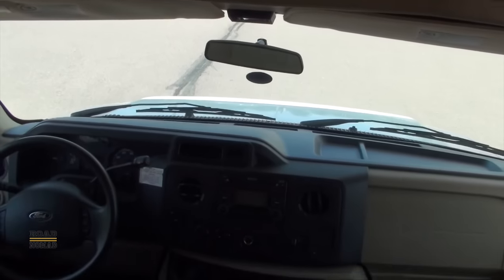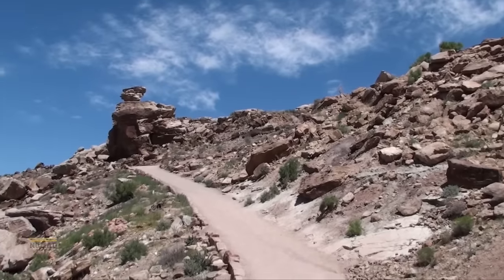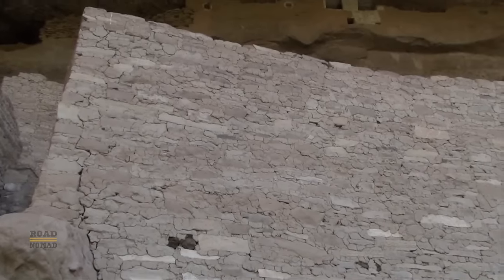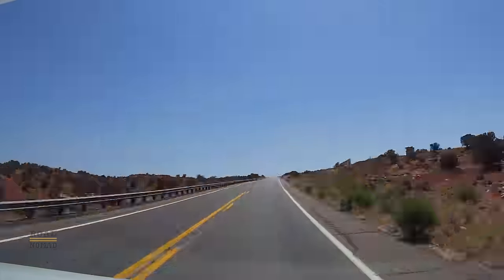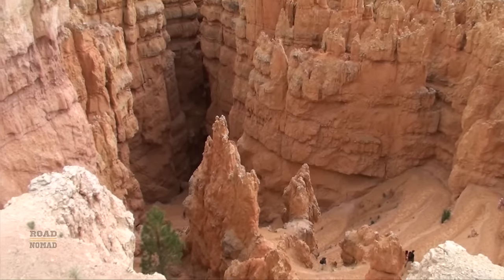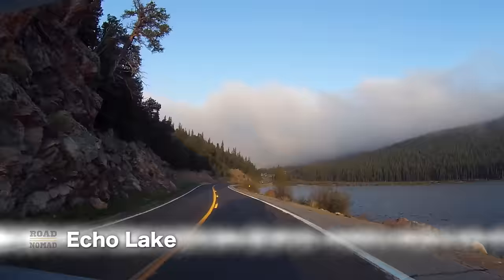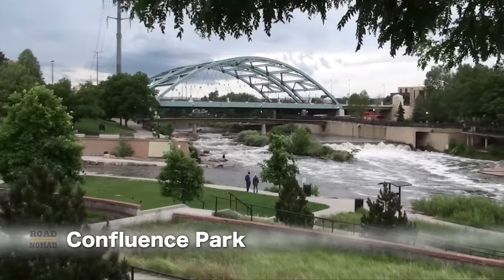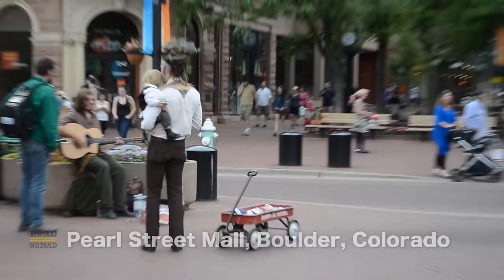The American "Wild" West - Traveling Robert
Our fabulous trip around the "Four Corners", the area where Colorado, Utah, Arizona, and New Mexico intersect, also epitomized by Hollywood  as the "Wild West"
1:39 Crossing the Rockies
10:32 Utah
14:02 Arches National Park
26:42 Mesa Verde National Park